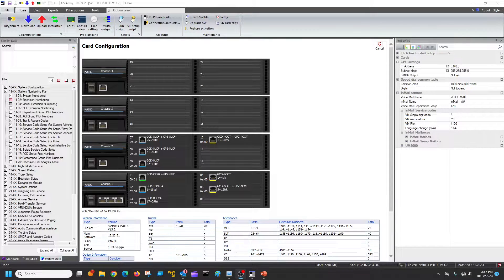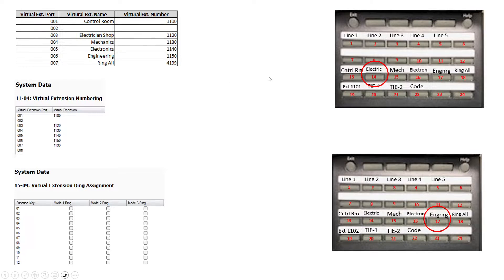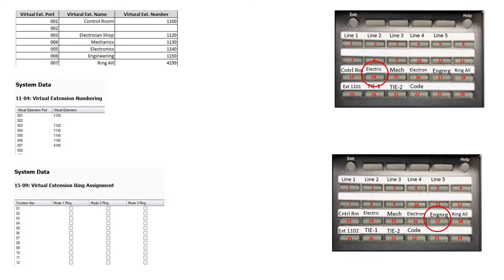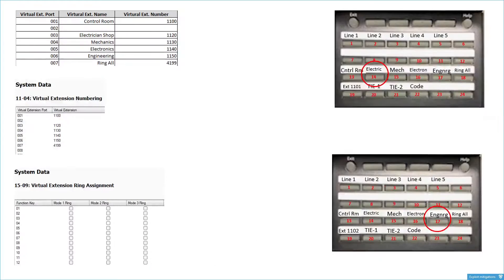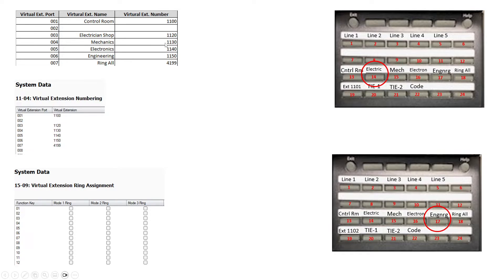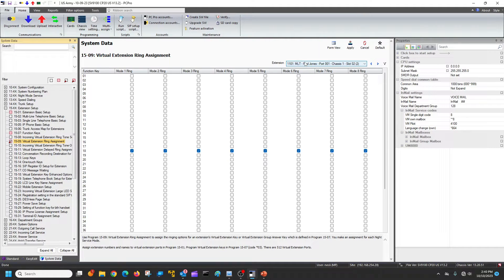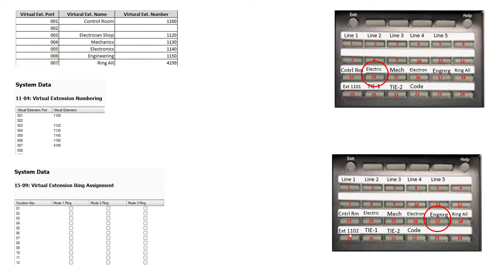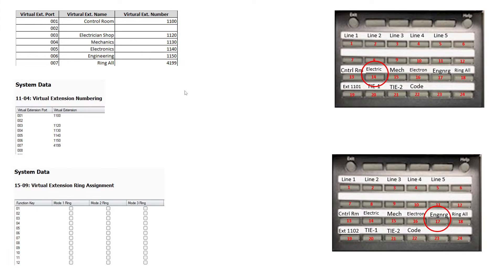(NEC SV9100) Virtual Extension Assignment and How to Make them Ring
This video explains Virtual Extensions  programming and how they can be used on a NEC system.
-How the Virtual Extension can be used
-Creating a Virtual Extension
-Assigning a Virtual Extension to a phone
-How to make a virtual Extension ring